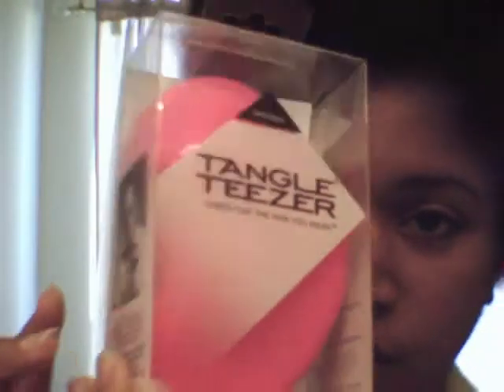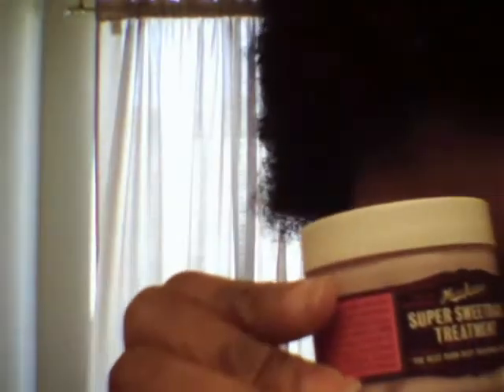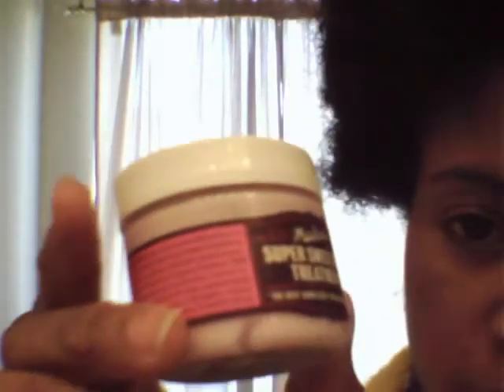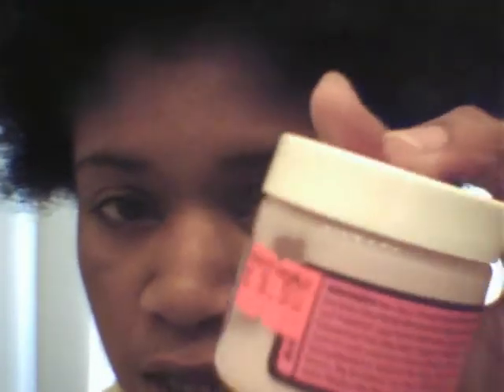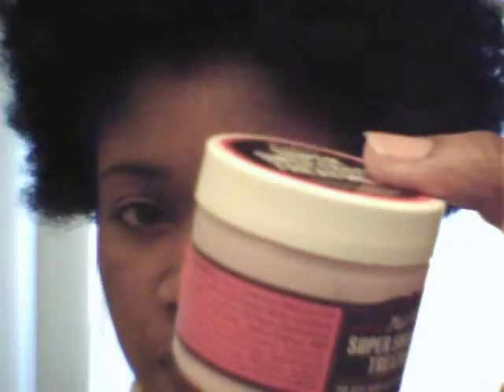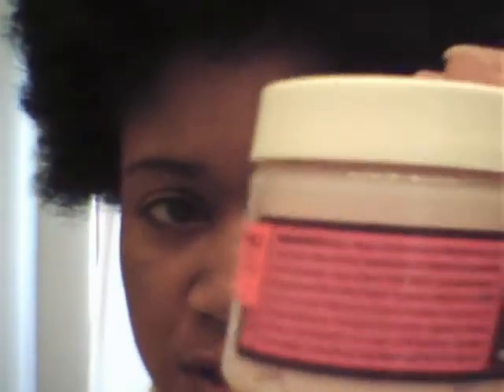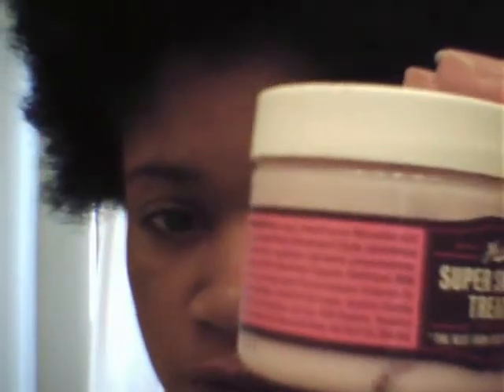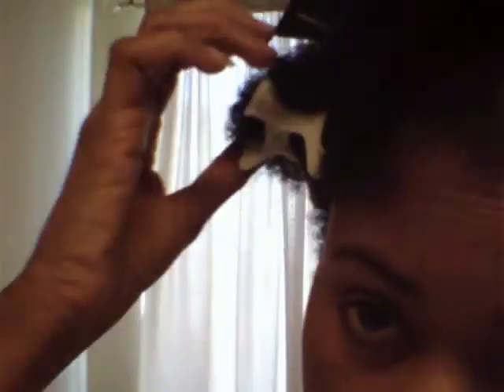The Tangle Teezer on Natural Hair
I used the Tangle Teezer to Detangle my hair.